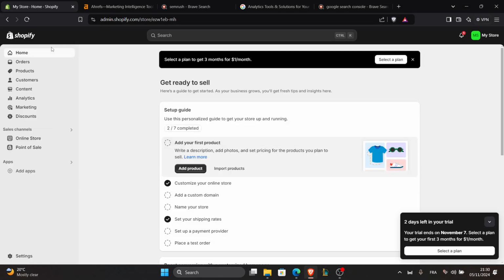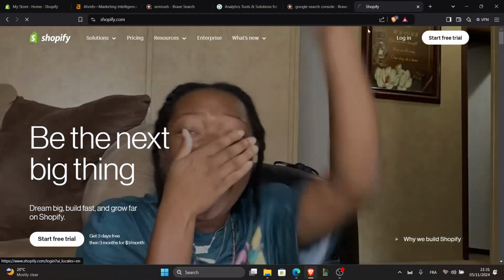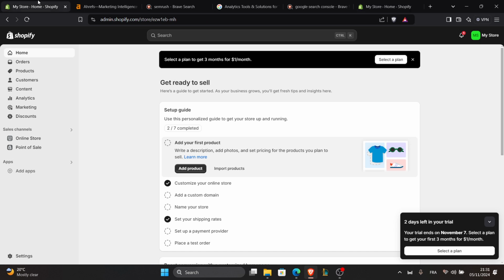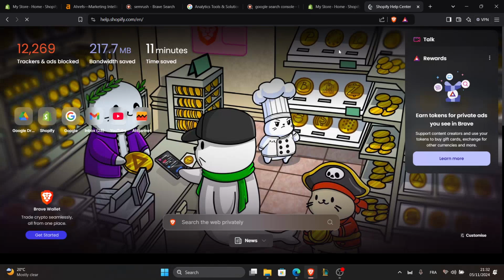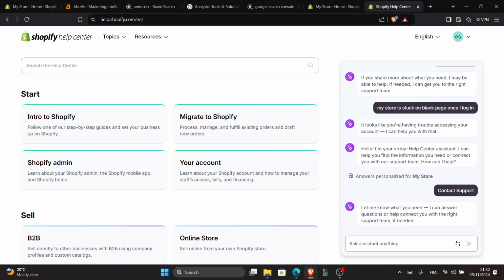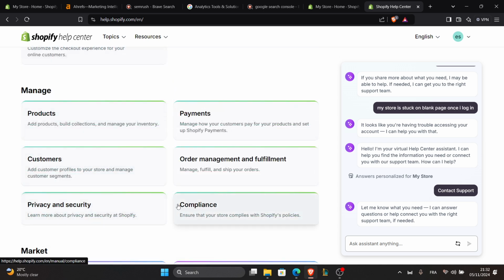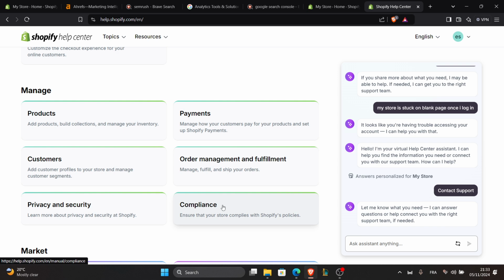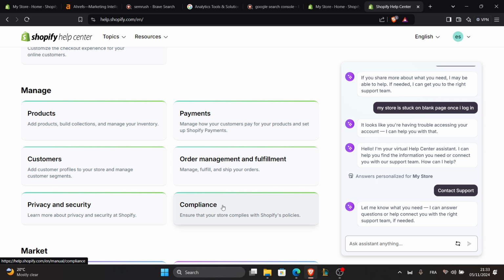How To Raise A Ticket In Shopify Tutorial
Today we talk about raise a ticket in shopify,shopify training,high ticket dropshipping shopify,shopify